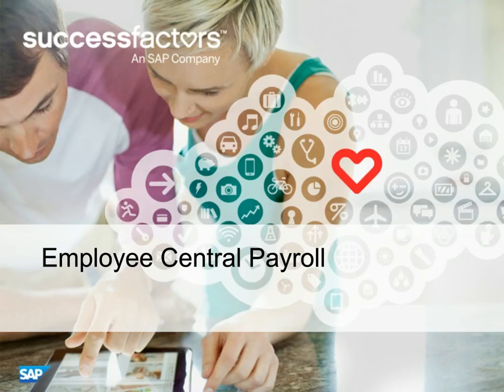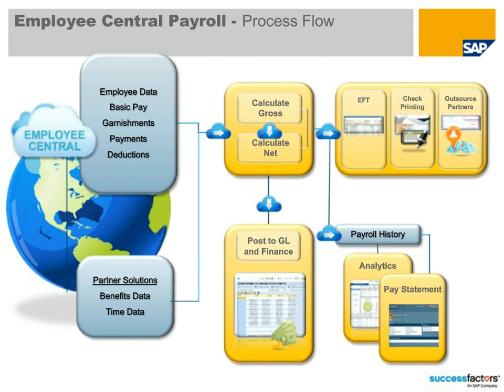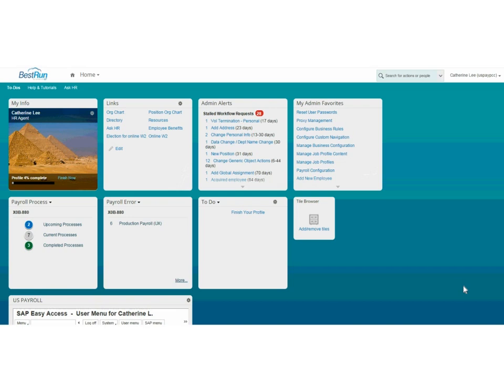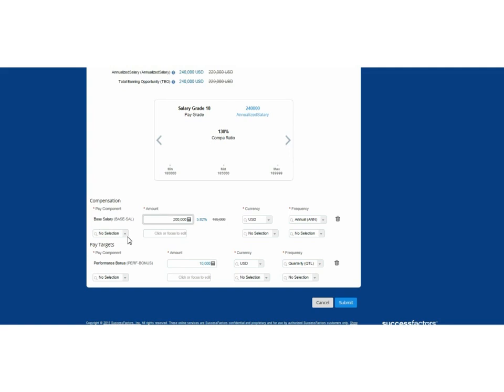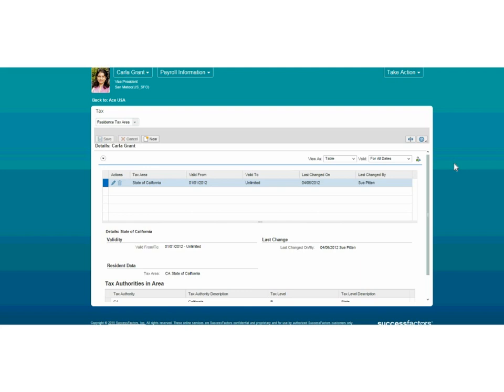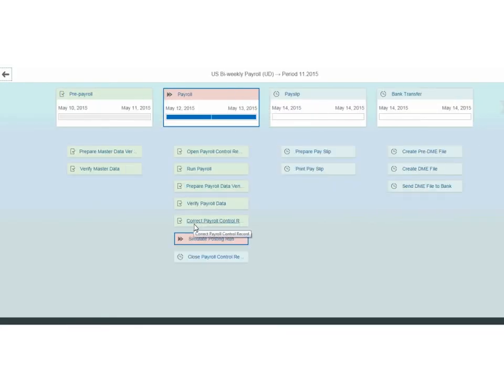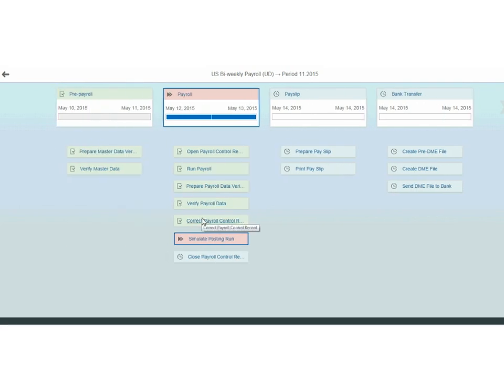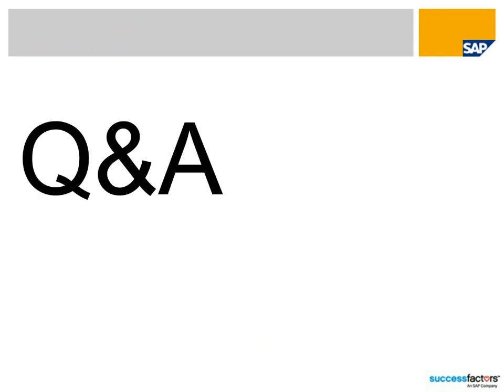Core HR and Payroll - SuccessFactors Employee Central Payroll I Global Payroll Solution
Core HR and Payroll - SAP SuccessFactors Employee Central Payroll
Have more confident control of your payroll processes to ensure your workforce is paid accurately and on time. Our cloud-based HR payroll solution does this by supporting localized payroll processes for 40+ countries, and at the same time providing the insight, and flexibility you need to globally manage payroll.

We are an HR and SuccessFactors Consulting firm, focused solely on Small and midsize business.
Our channel will be posting videos about HR challenges, SuccessFactors short and long demos, and all things related to digital HR.
If you are looking out for your next HR software purchase or just looking around to know what is happening in the exciting digital HR space, then this channel is for you.

🔴 Share Renew HR channel with your YouTuber friends and colleagues: shorturl.at/iwz18
🔴 Watch Renew HR’s most recent upload: shorturl.at/iwz18
🔴 Watch Renew HR’s most popular upload: shorturl.at/dDNT3
🔴 If you are looking for a quick quote, please head over (click on “Get a Free Price Quote”)
🔴 You can read more about all HR process and can download detailed feature and functionalities list

Some other useful resources:
Renew HR's SuccessFactors Packages
Renew HR’s SHARP SuccessFactors SAP-qualified Partner Packages offers packages which are Fixed Price, Fixed Scope, and has a Fixed Timeline. Renew HR’s packages are simple enough to let you choose what you want and (importantly) accurately tell you how much it will all cost!

✅ YouTube videos on SHARP SuccessFactors SAP-qualified Partner Packages: shorturl.at/eCW89
✅ More details on SHARP SuccessFactors SAP-qualified Partner Packages: shorturl.at/nryAI
SuccessFactors Overview Demos (Short)
This playlist contains shorter (1.5 to 5 min each) SuccessFactors demos for quick viewing of the high-level features, functionalities, and user experience. For detail features and functionalities, please visit our playlist  for SuccessFactors Detailed  Demos (Long)
✅ SuccessFactors shorter demos : shorturl.at/aevzC
SuccessFactors Detailed  Demos (Long)
These playlists contain longer (25 to 60 min each) SuccessFactors demos for detail and an in-depth look at each specific module. Instead, if you would like to have a quick viewing of the high-level features, functionalities, and user experience, please visit the above playlist.

✅ SuccessFactors longer demos (Talent Acqusition) : shorturl.at/amn08
✅ SuccessFactors longer demos (Learning and Development) : shshorturl.at/xUVW5
✅ SuccessFactors longer demos (Integrated Talent Management) : shorturl.at/bjMQV
✅ SuccessFactors longer demos (Core HR or HRIS) : shorturl.at/nsPV9
✅ SuccessFactors longer demos (Integration and Interfaces) : shorturl.at/flqxD